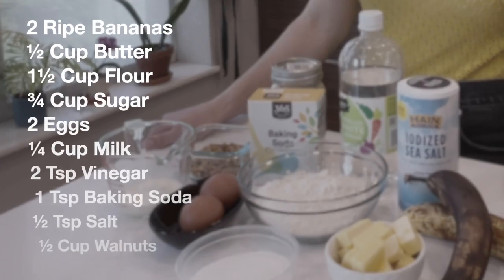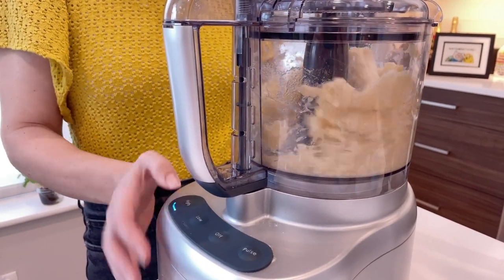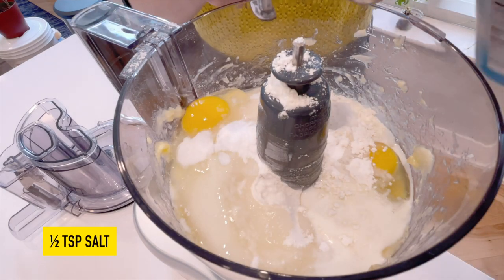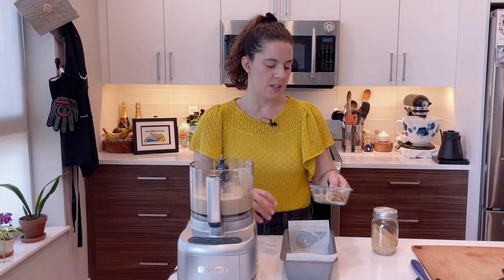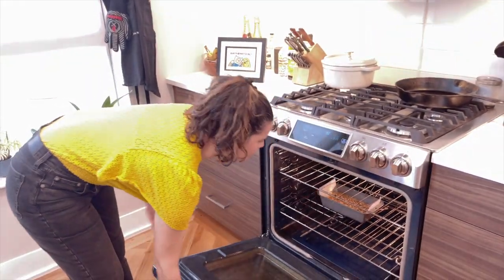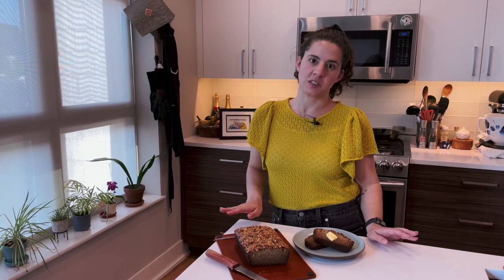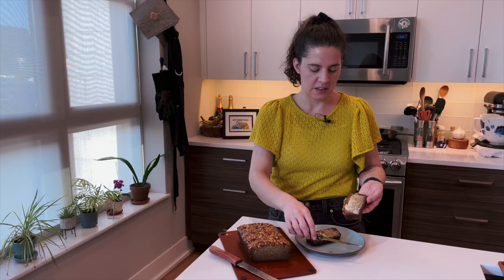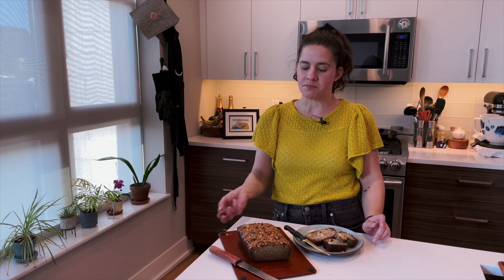CHB: Food Processor Banana Bread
Probably the easiest banana bread recipe ever!

My mom shared this recipe with me a few years ago and it comes together super quickly using a food processor.

Here's what you'll need:

Oven at 350ºf (do this before you even start mixing)
2 very ripe bananas
1/2 c butter chilled, cubed
1 1/2 c flour
3/4 c sugar
2 eggs
1/4 c milk
2 tsp lemon juice or vinegar
1 tsp baking soda
1/2 tsp salt
1/2 c walnuts or pecans

To your food processor first add your bananas and butter and process until finely chopped, about 1 minute.

Next add in the flour, sugar, eggs, milk, lemon juice or vinegar, baking soda, and salt. Process for 10 seconds.

At this point you can scrape down the sides and add the nuts and process for 2-3 more seconds. I like to add the nuts on top, so I skip this part.

Turn into a greased 9x5 loaf pan and bake for about 55-60 minutes. You can check the doneness of the bread by gently pressing in the center and if the bread springs back, you can take it out!.

Let cool before removing from pan.

Enjoy topped with salted butter.